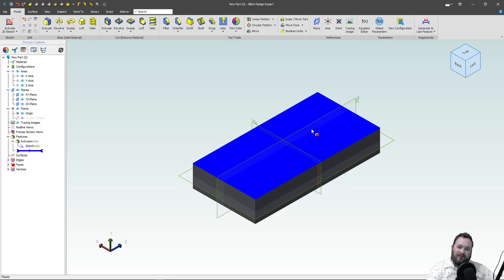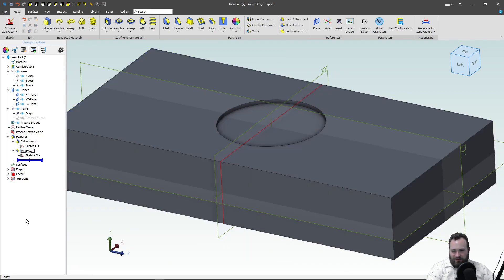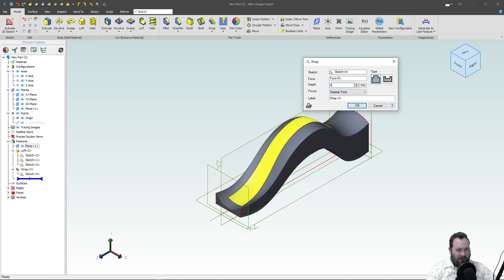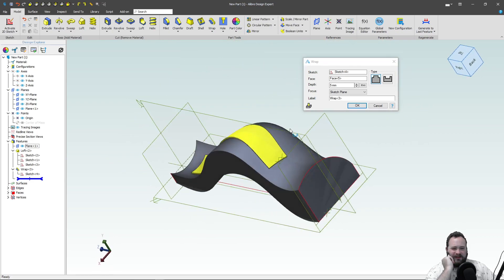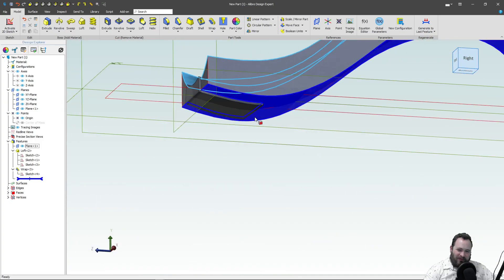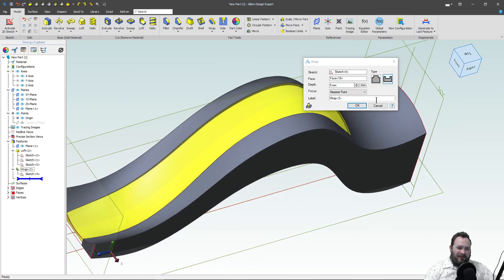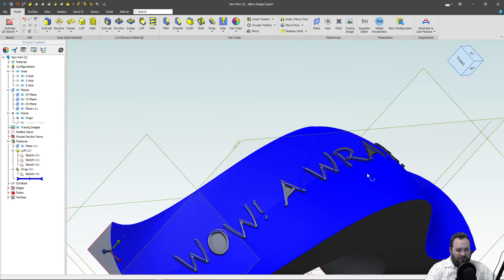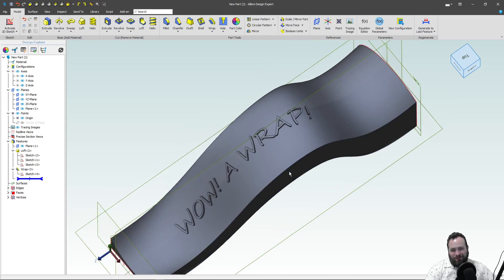Hey Alibre - Nice Wrap You Got There |JOKO ENGINEERING